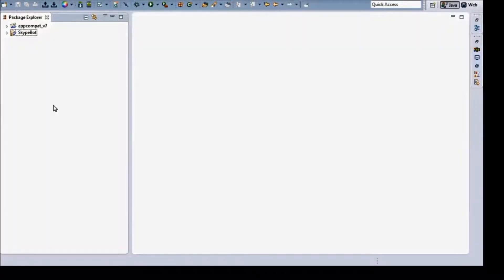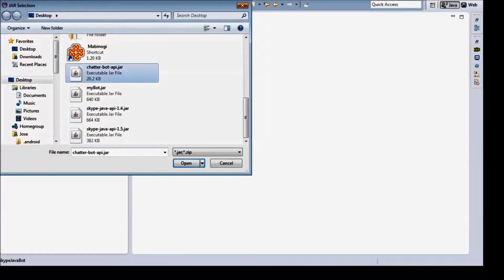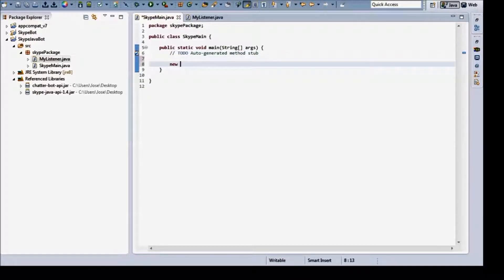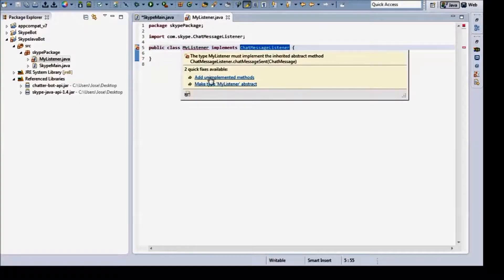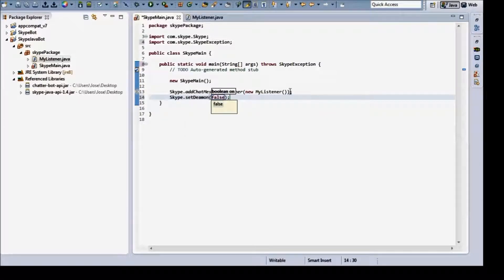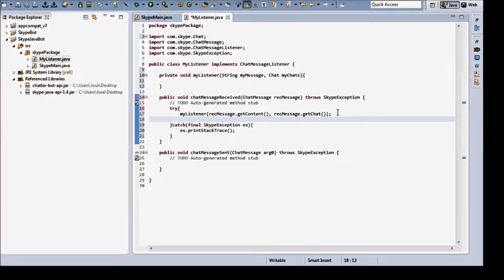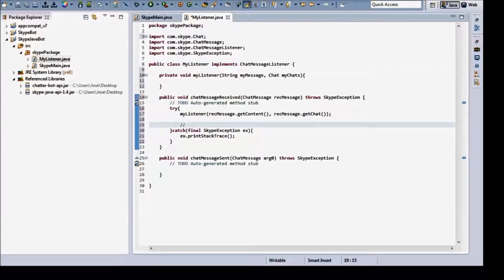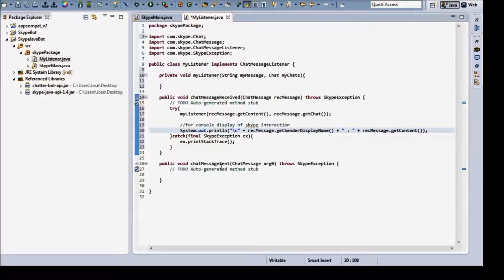How to Make a Skype Bot in Java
This is my basic tutorial on how to make a bot for skype in Java.